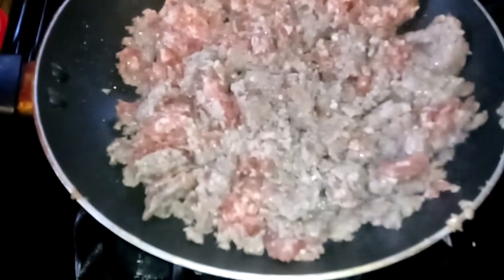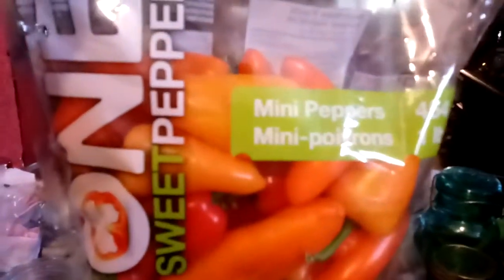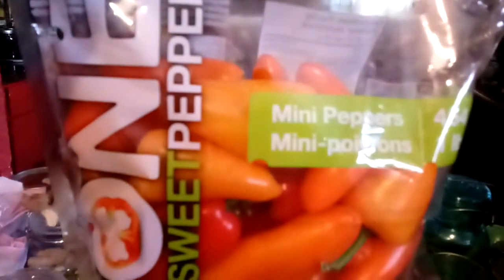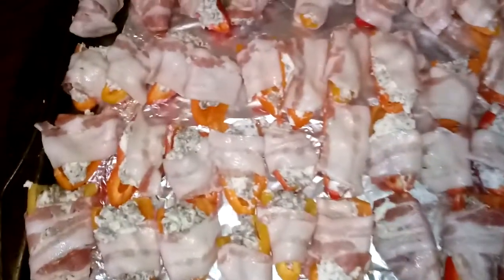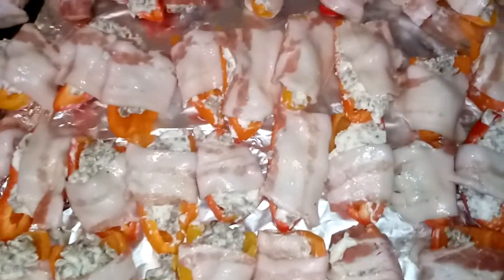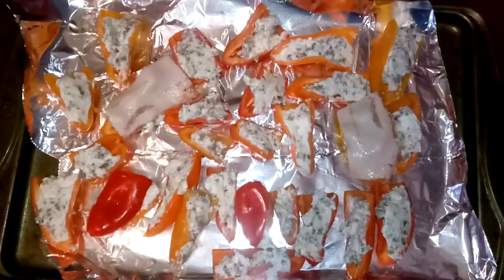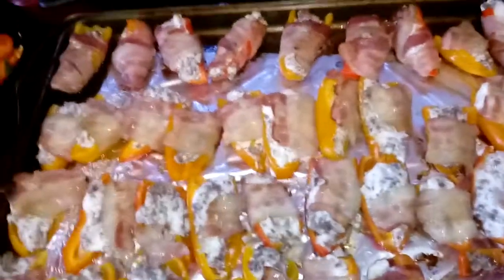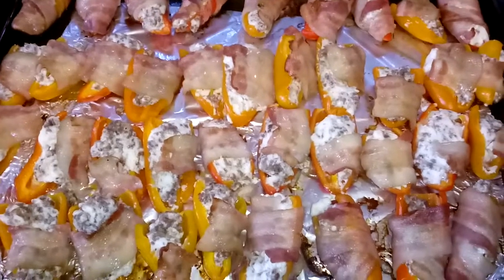Sausage cream cheese stuffed sweet peppers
There really good I don't do hot spicy any thing but you can you hot peppers and hot spice but for me no Thanks on the hot lol

God Bless💕